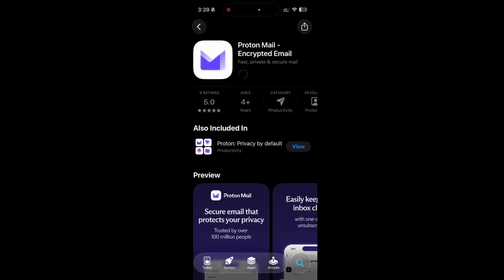How to Install Proton mail on iPhone 2026?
Ready to take your privacy on the go? This video shows you how to install Proton Mail on your iPhone quickly and easily.

From finding the official app in the App Store to downloading, installing, and logging in — I'll walk you through every step so you can start using secure, encrypted email from your iPhone.

By the end of this tutorial, Proton Mail will be installed and ready on your iPhone.